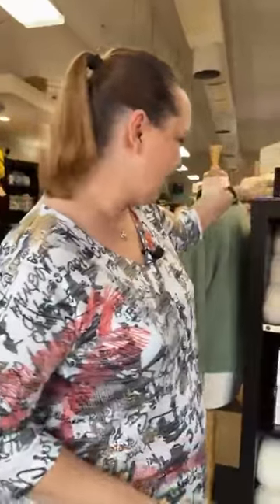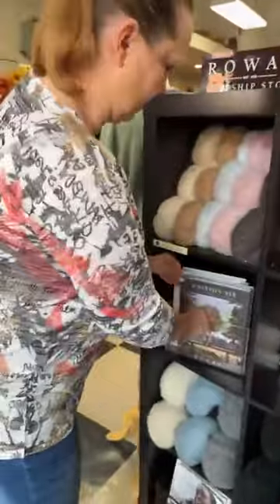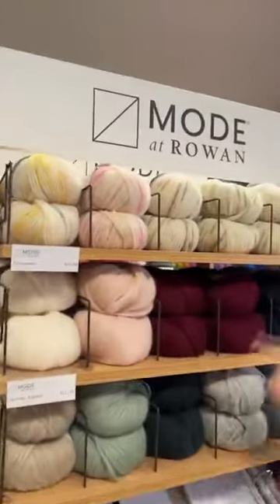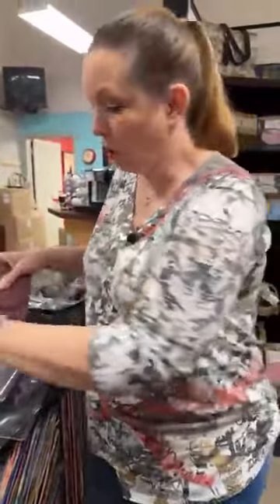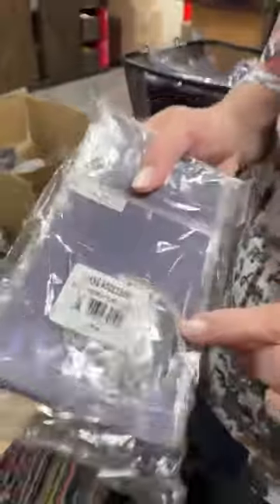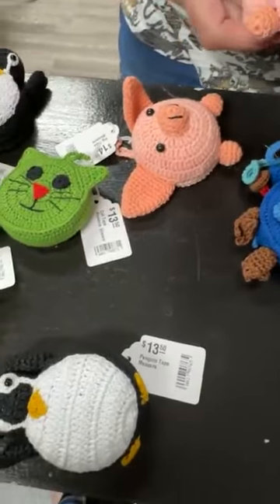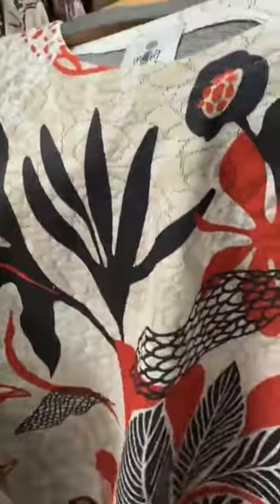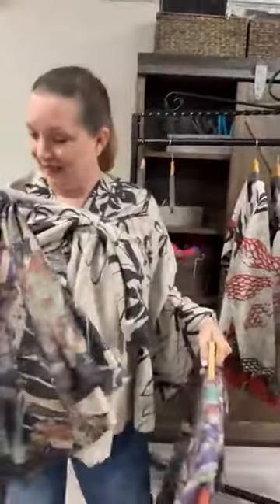Tuesday Live! October 7, 2025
Welcome to Tuesday Live! We have exciting arrivals to share with you today, including brand-new yarns from Rowan and stunning needles from Lykke!